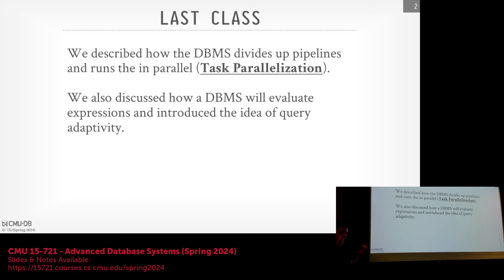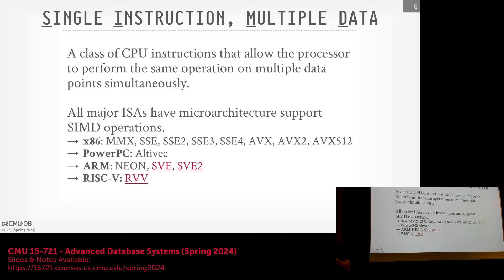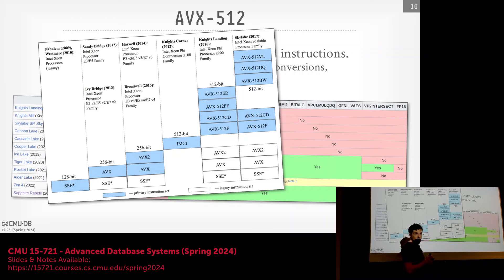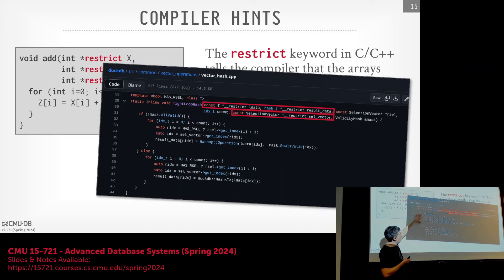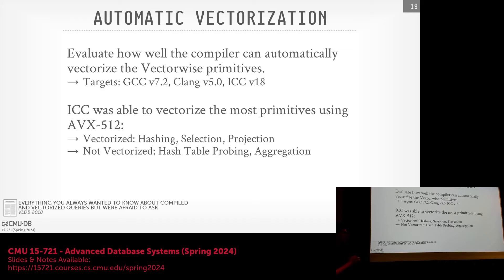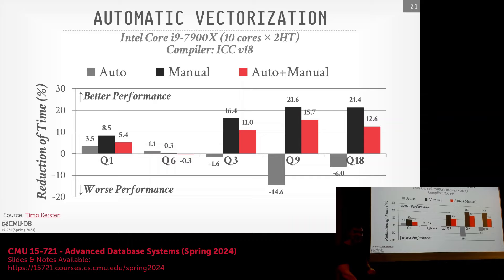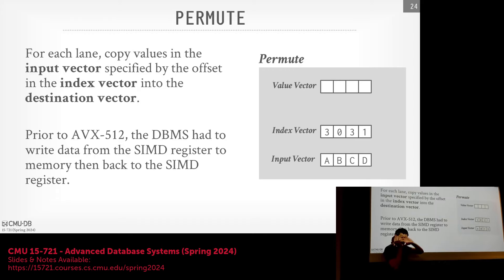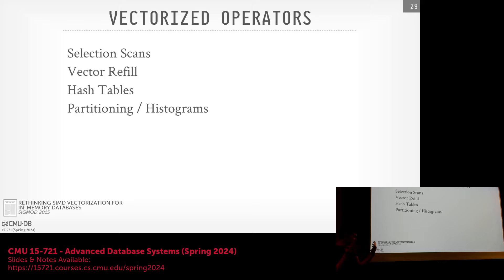S2024 #06 - Vectorized Query Execution Using SIMD (CMU Advanced Database Systems)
15-721 Advanced Database Systems (Spring 2024)
Carnegie Mellon University